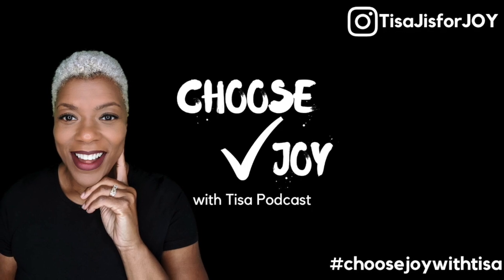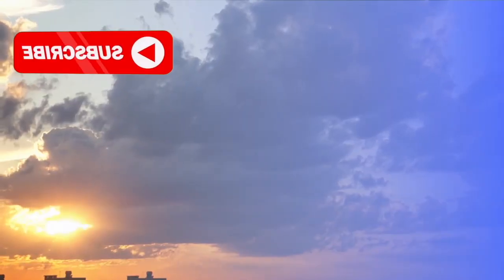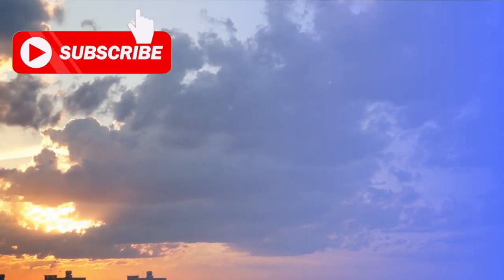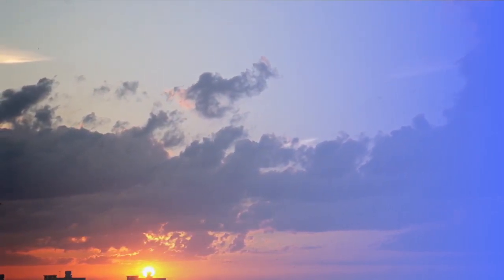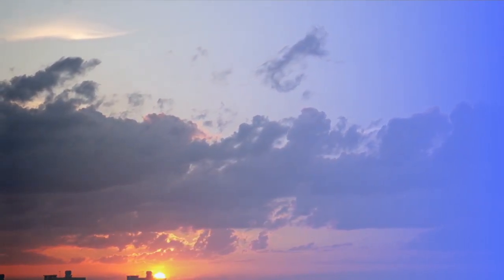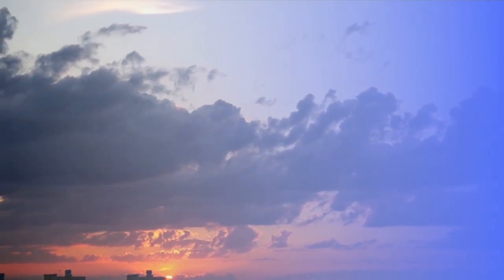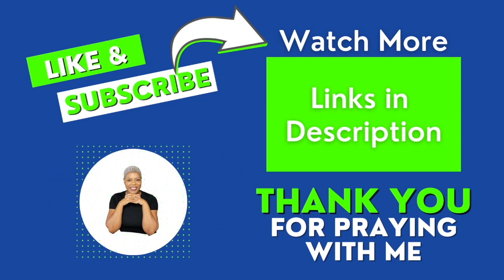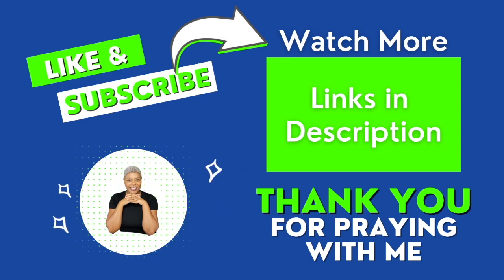Prayer of Praise | Prayer this Prayer for Fear of the Lord | Daily Prayer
Prayer to Fear and Reverence the Lord
The fear of the Lord is truly the beginning of knowledge. We have to know that we don’t and can’t know everything in order for God to pour His wisdom into us.

Pray for: fear of the Lord, reverence for God, fear leads to wisdom, prayer for knowledge, prayer understanding
The fear of the Lord is the beginning of knowledge; fools despise wisdom and instruction. Proverbs 1:7 ESV
Now then, let the fear of the Lord be upon you. Be careful what you do, for there is no injustice with the Lord our God, or partiality or taking bribes.” 2 Chronicles 19:7 ESV
The Lord is exalted, for he dwells on high; he will fill Zion with justice and righteousness, and he will be the stability of your times, abundance of salvation, wisdom, and knowledge; the fear of the Lord is Zion’s treasure. Isaiah 33:5‭-‬6 ESV

Simple prayers for a complex world
👕CHRISTIAN T-SHIRTS FROM THE GOOD NEWS @GOOD NEWS GEAR